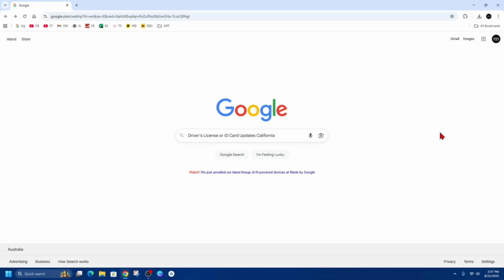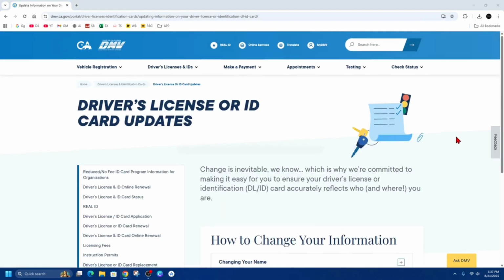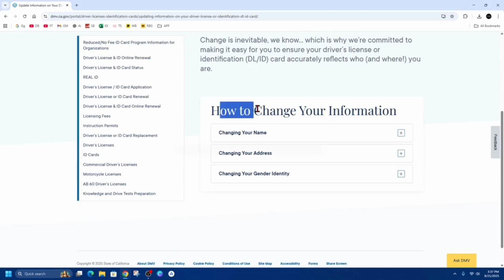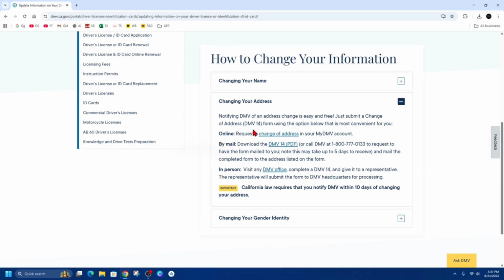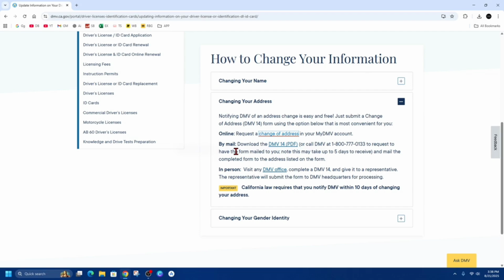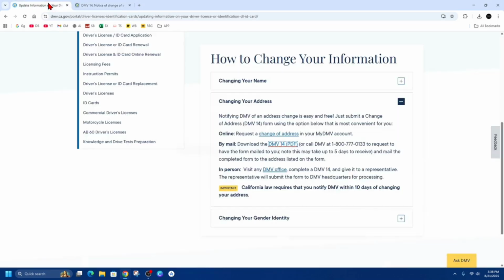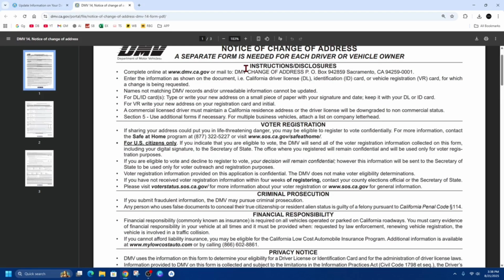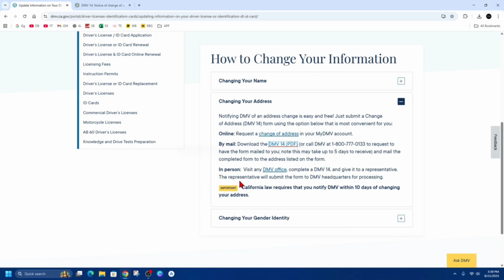How To Change Address On Driver’s License Online California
In this video, you’ll learn how to change the address on your driver’s license online in California. We’ll cover the DMV requirements, step-by-step instructions on accessing the California DMV website, logging into your account, submitting your address change request, and confirming the update. By the end, you’ll know exactly how to complete this process without visiting a DMV office. Welcome to Tutorial Wiz!